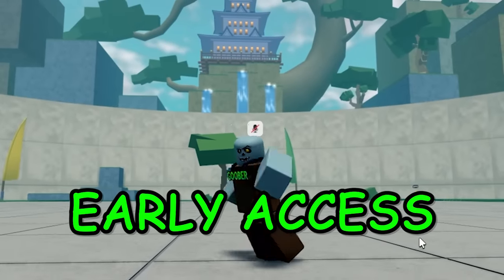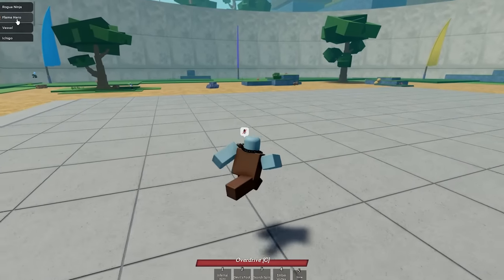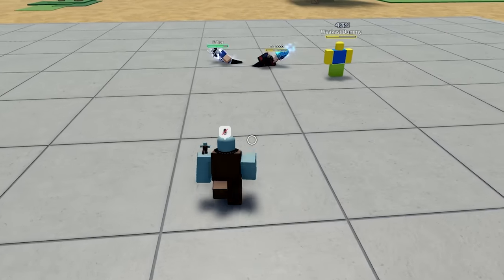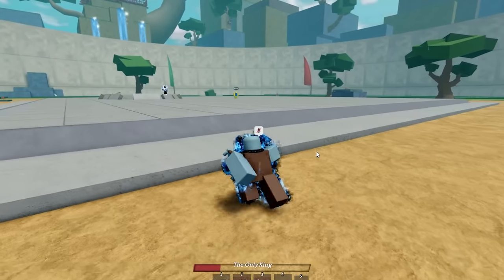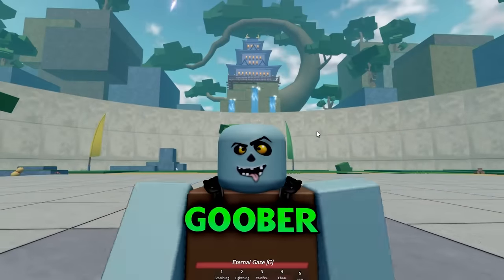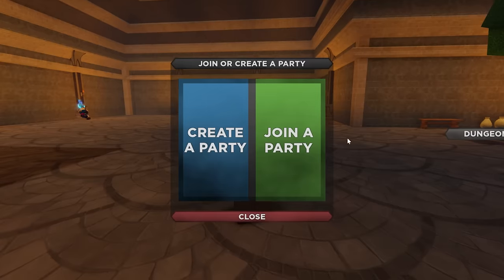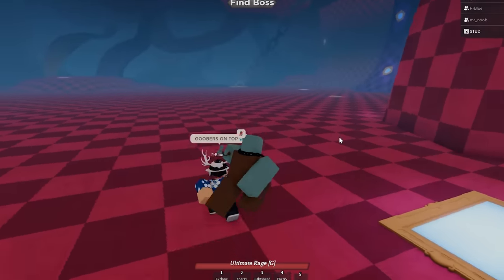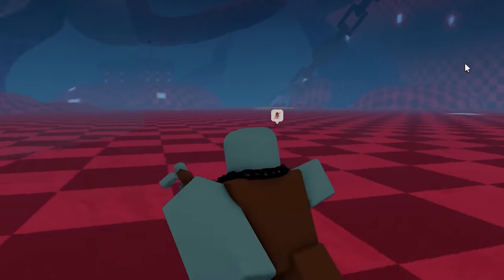i Got EARLY ACCESS To a NEW BATTLEGROUNDS GAME on Roblox..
i played saitama battlegrounds or the strongest battlegrounds but with a twist i played a new battlegrounds game called unlimited battlegrounds which is a battlegrounds game on roblox with movesets from every battlegrounds theme game where you can use a naruto moveset goku moveset katakuri moveset and MORE instead of a saitama tatsumaki or metal bat moveset. saitama battlegrounds is one of the best battlegrounds games on roblox. you can become sonic,garou,genos,bald hero